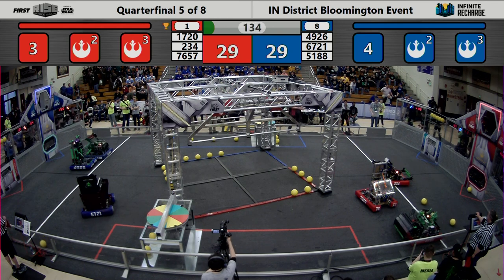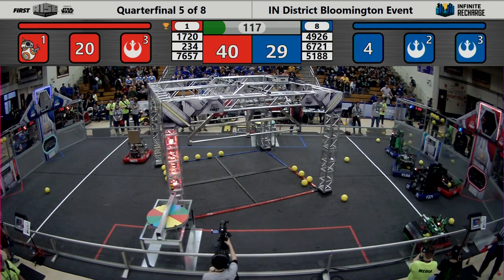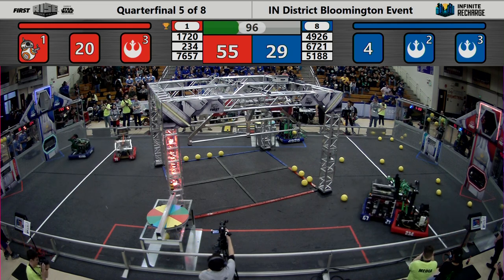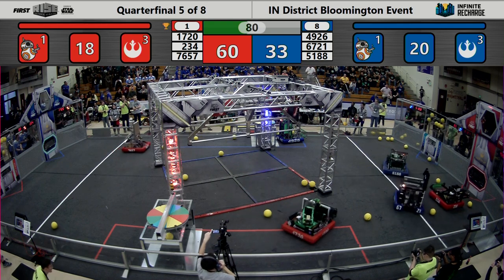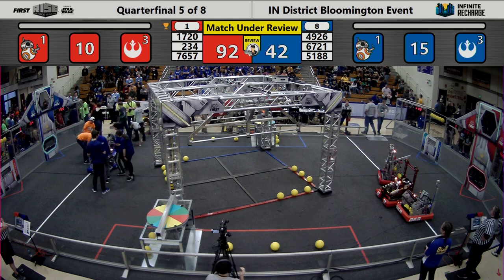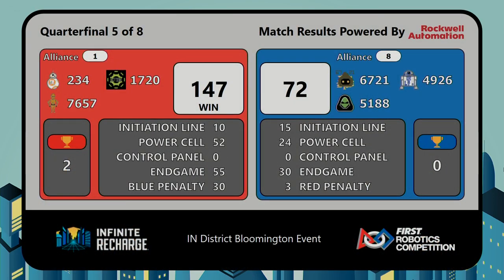FIRST Indiana Robotics - 2020 Bloomington District Event - Quarterfinal Match 5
Footage of the 2020 Bloomington District is courtesy of FIRST Indiana Robotics.